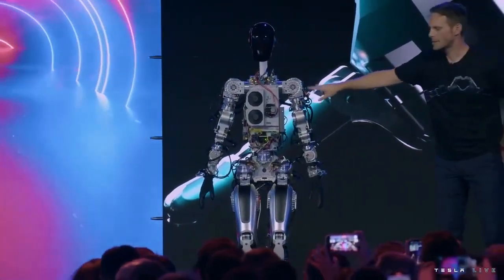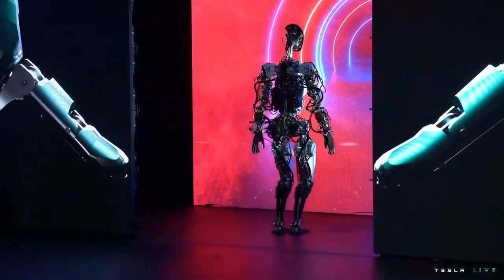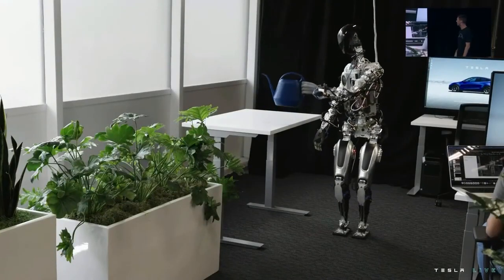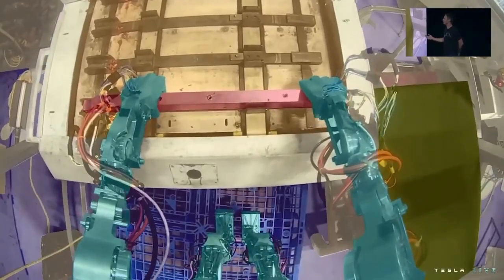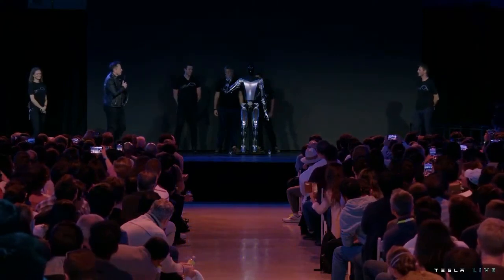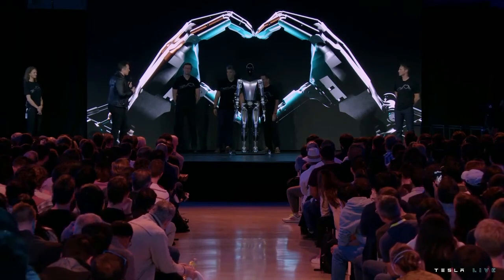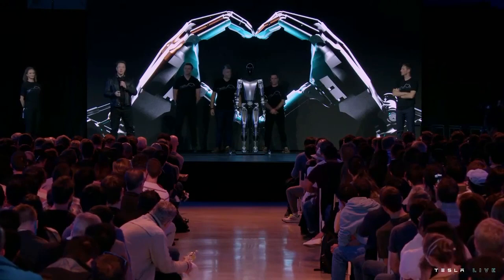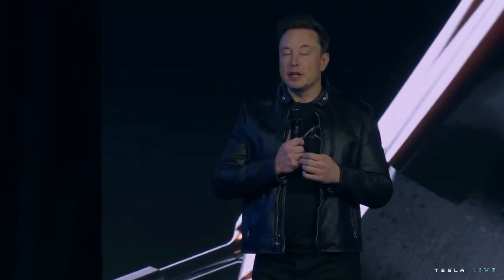Илон Маск представил человекоподобного робота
Он может поливать цветы, носить вещи и т.д.
Tesla заявляет, что может производить таких миллионы.
Tesla Optimus будет стоить менее 20 000 долларов